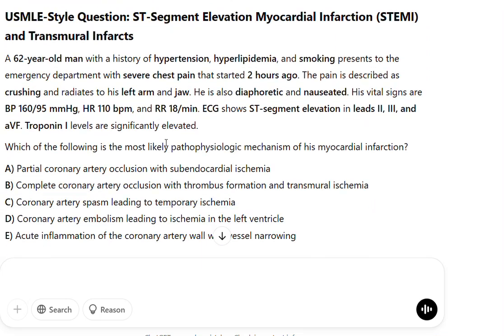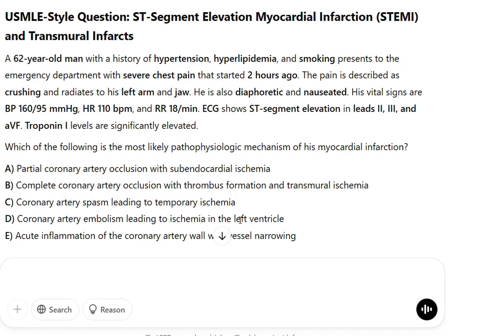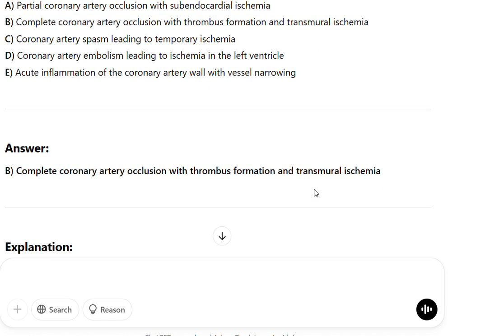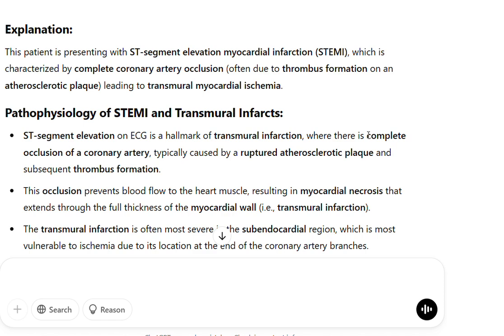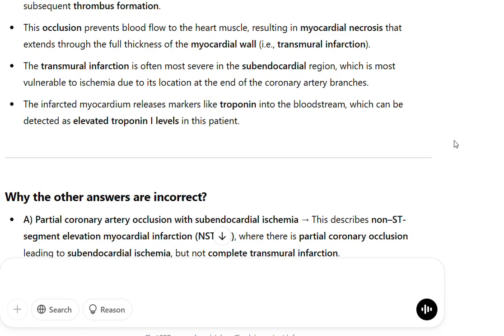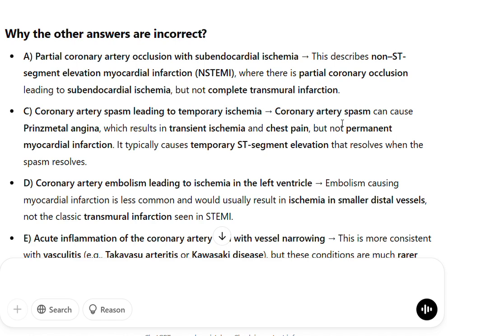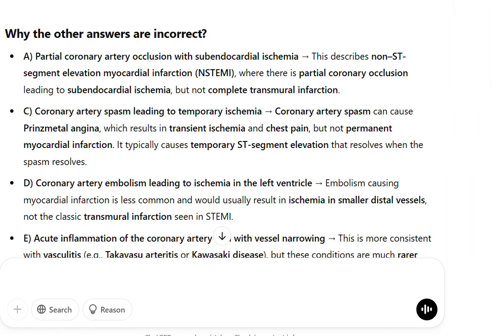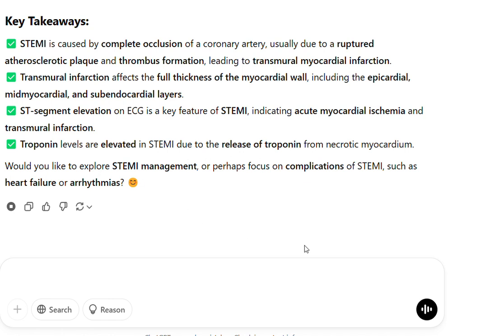ST Segment Elevation Myocardial Infarction STEMI and Transmural Infarcts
Transmural infarcts
Key Takeaways:
✅ STEMI is caused by complete occlusion of a coronary artery, usually due to a ruptured atherosclerotic plaque and thrombus formation, leading to transmural myocardial infarction.
✅ Transmural infarction affects the full thickness of the myocardial wall, including the epicardial, midmyocardial, and subendocardial layers.
✅ ST-segment elevation on ECG is a key feature of STEMI, indicating acute myocardial ischemia and transmural infarction.
✅ Troponin levels are elevated in STEMI due to the release of troponin from necrotic myocardium.